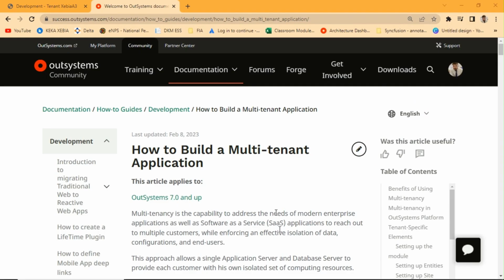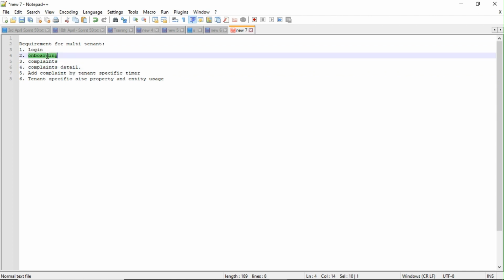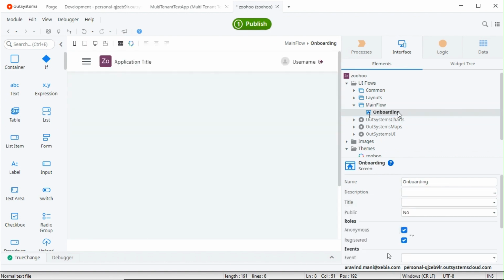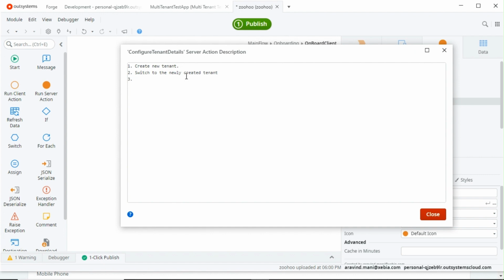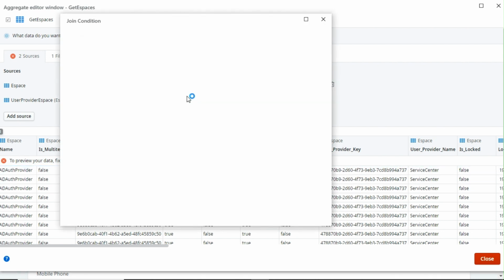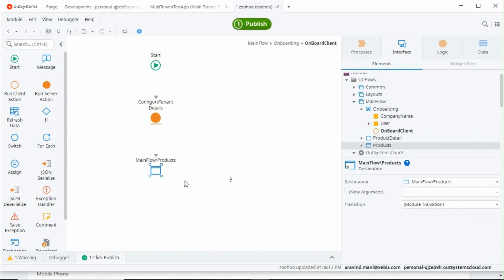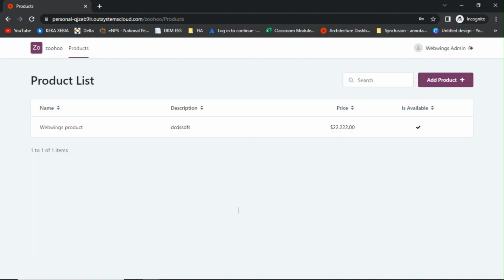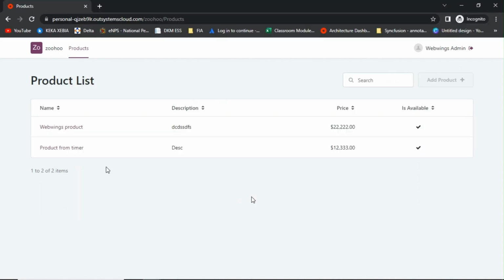Learn about Multi Tenant applications in OutSystems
In this video I have explained in details about multi tenant applications from scratch. I hope this will help a lot. Enjoy